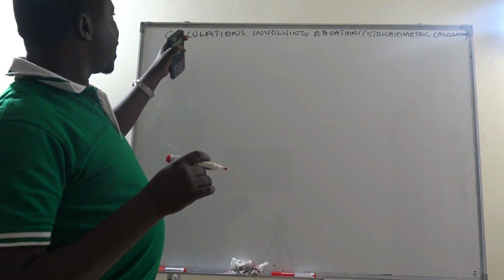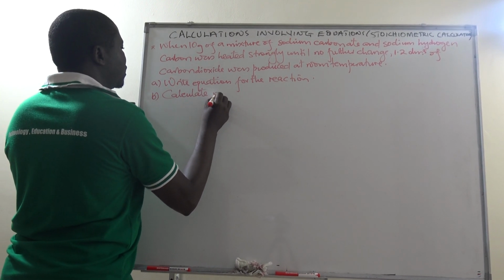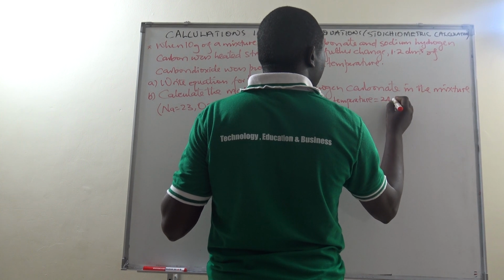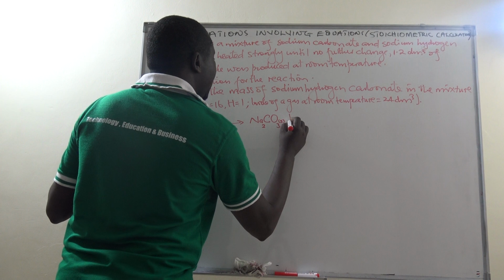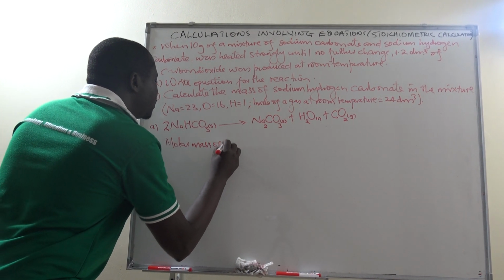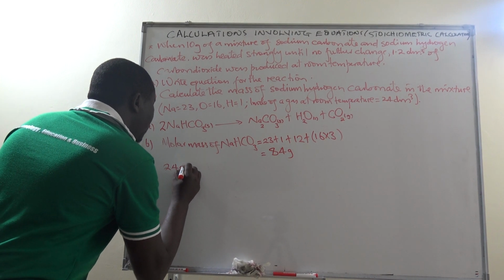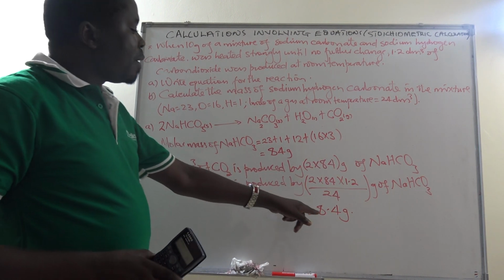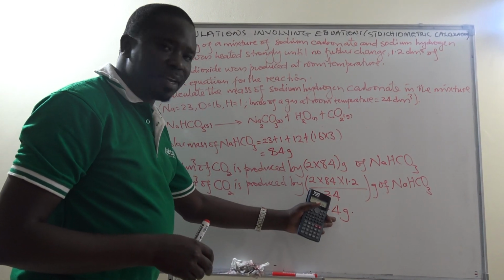CALCULATIONS INVOLVING EQUATIONS STOICHIOMETRIC CALCULATIONS PART F